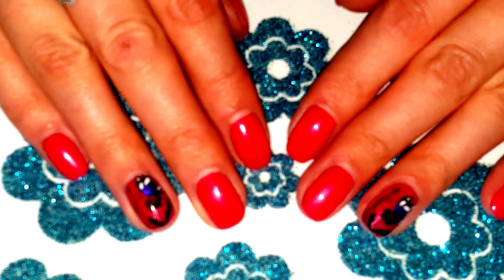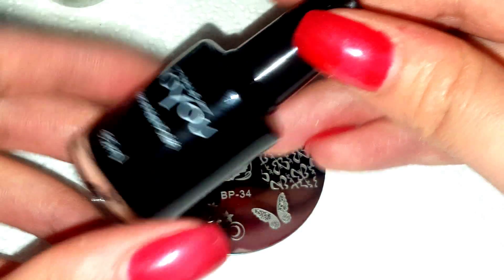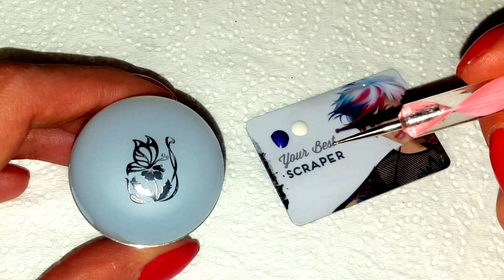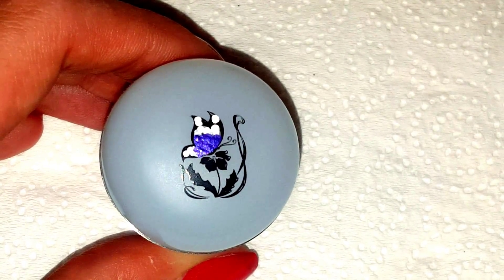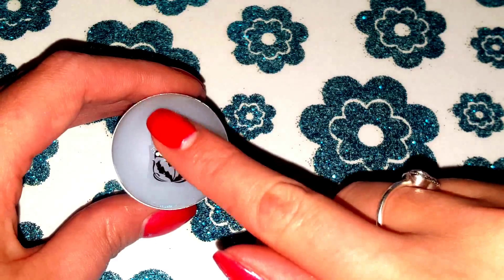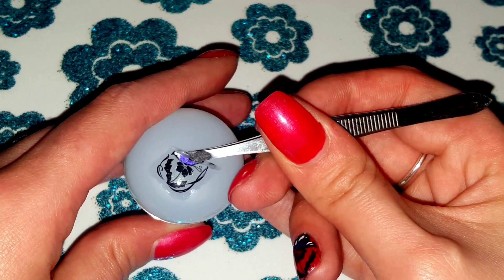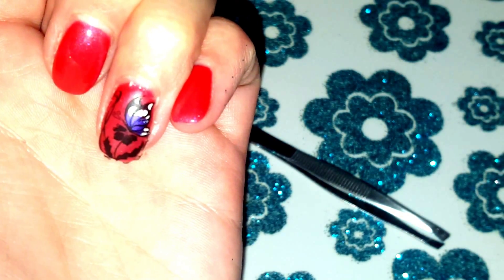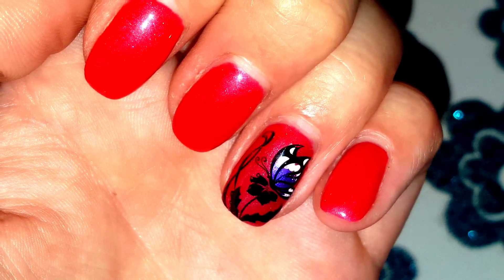Advanced nail art Stamping Butterfly Decals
Hey guys thank you so much for watching, if you like this nail art tutorial please give it a thumbs up, and as always don't forget to subscribe for more videos xxx
* Bornprettystore.com stamping plate No.
 *Quick dry top coat
 *Gdi Gel soak off top coat.